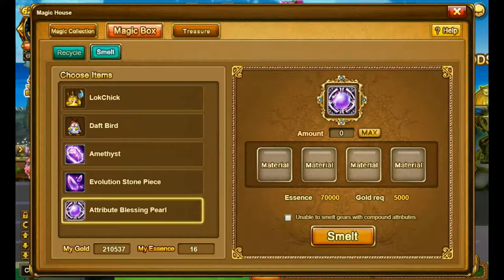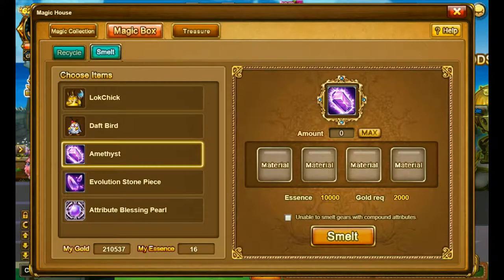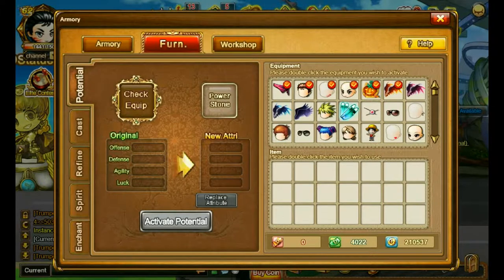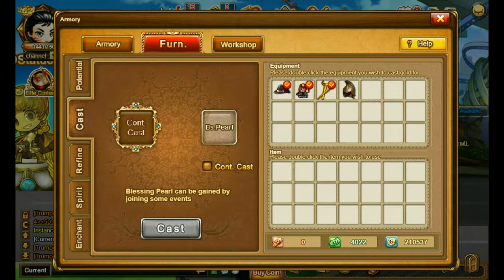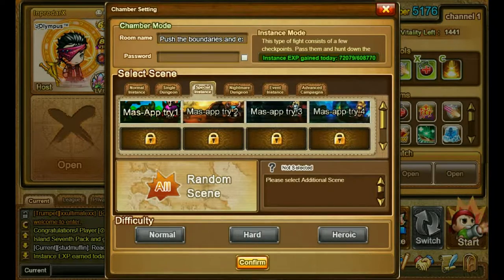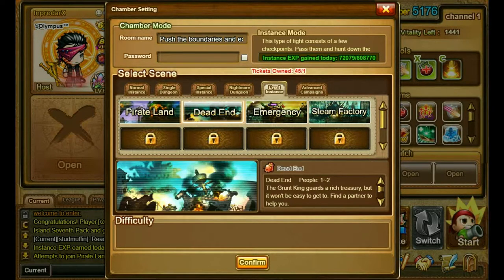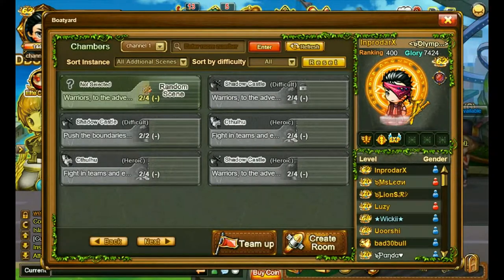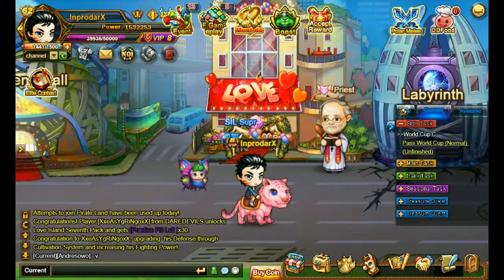Change ideas to DDTank, Part 1 - Let's DDTank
This is going to be something that i think DDTank needs in order to be better game. Another part coming later

BTW: Would you be ready to pay 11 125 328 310 DDCoins for a virtual Ring/bracelet? If my math is close, i think it's something of worth:$ 120,000,000 or more. O.O

Comment what would you do with that amount of money. Srs 120M for a virtual item.